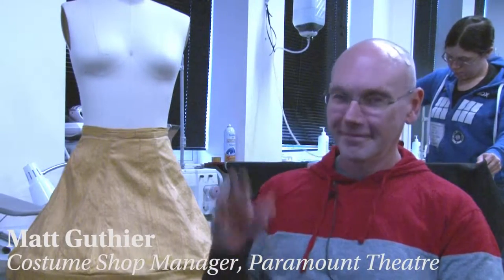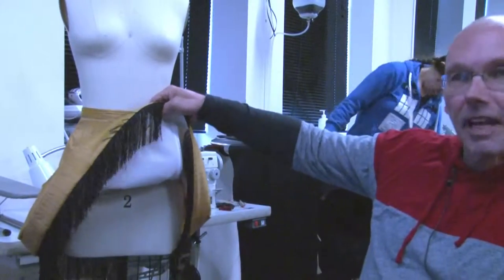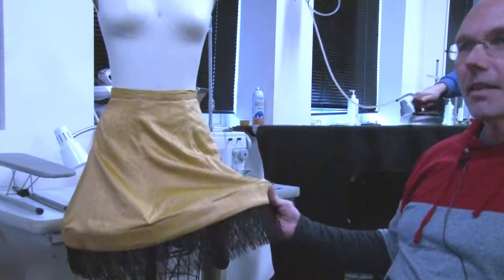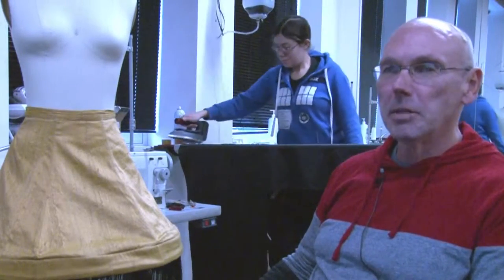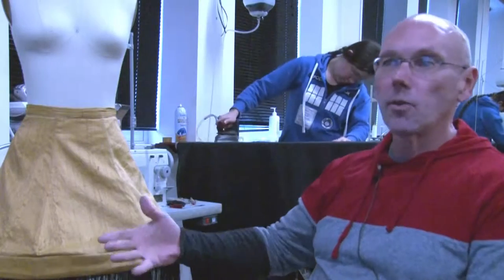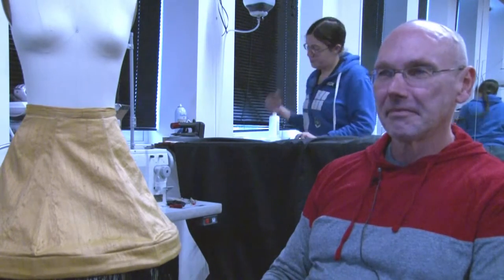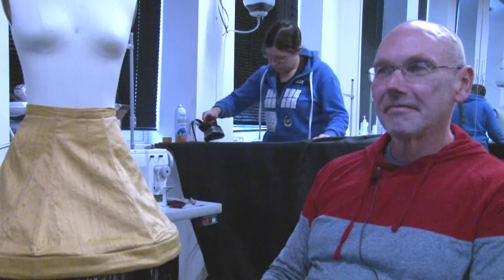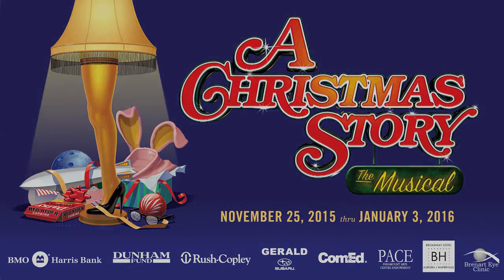A Christmas Story: The Musical | Matt Guthier Interview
Costume Shop Manager Matt Guthier took us behind the scenes (and skirts) of A CHRISTMAS STORY: THE MUSICAL to learn how these crazy costume pieces actually work. Come see the lampshade skirts (and the talented ladies wearing them) in action in A CHRISTMAS STORY, closing January 3.